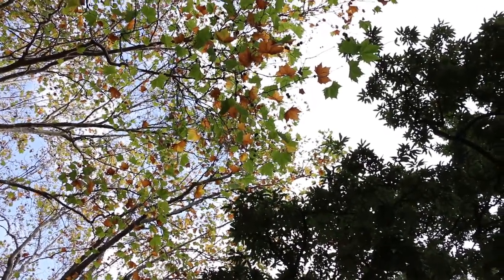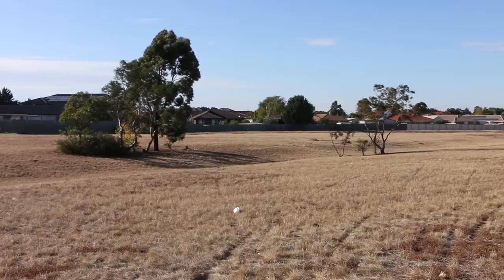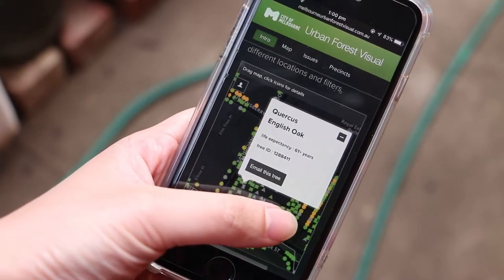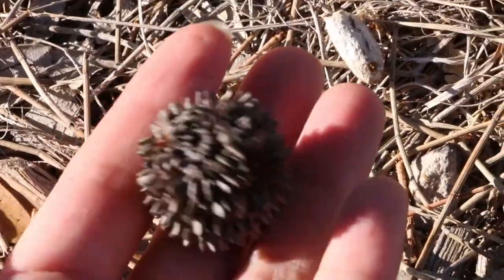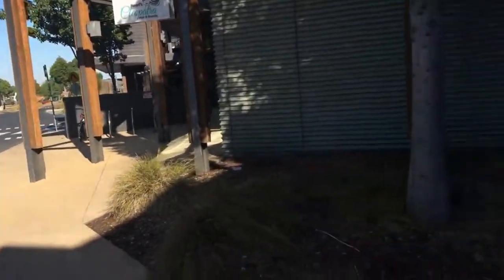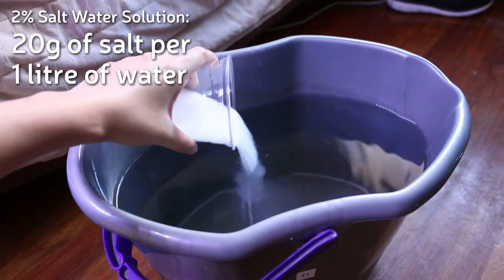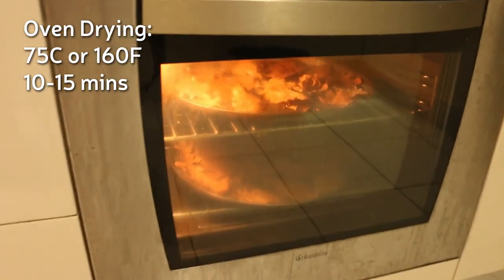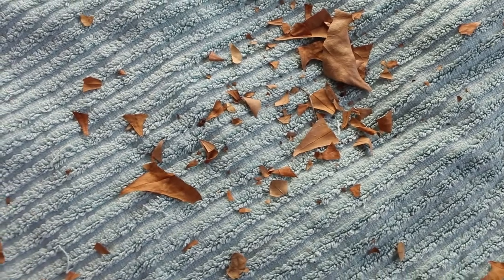Aquarium Botanicals: Collecting and Cleaning them!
My little adventure into collecting my own botanicals, since I can't get many commercially within Australia.